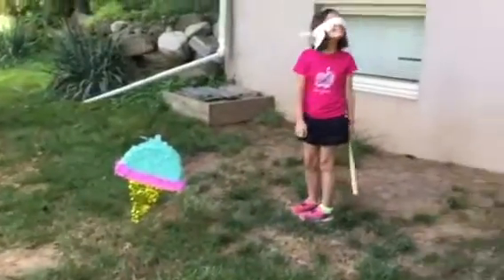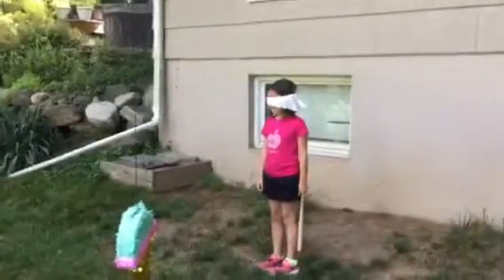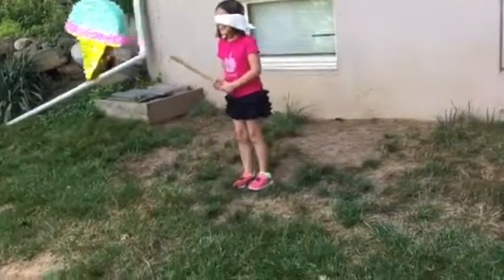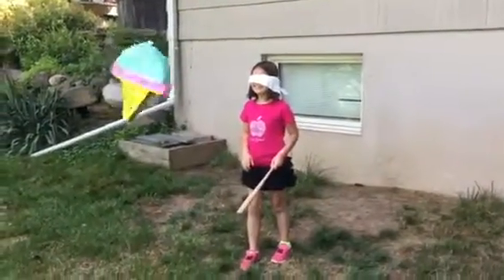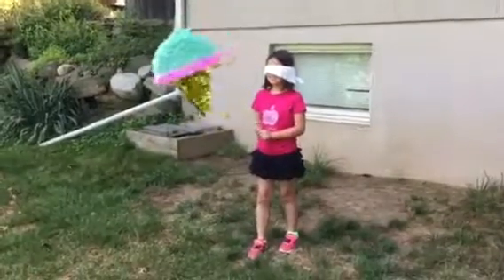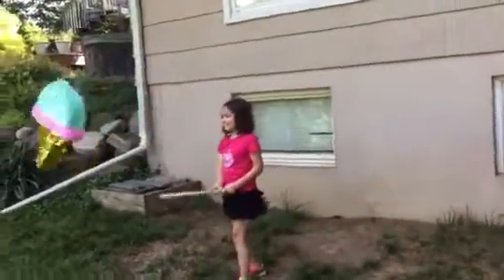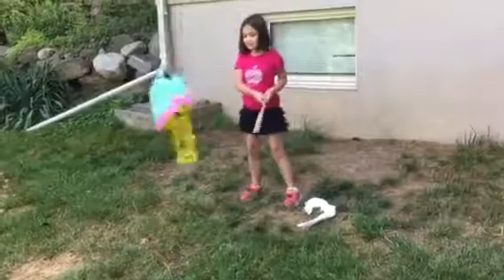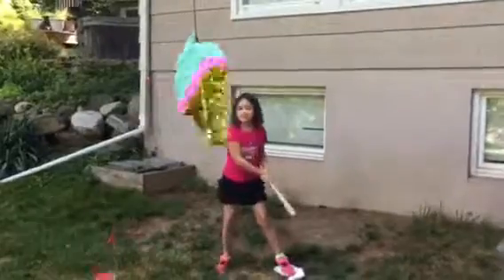Haela’s Piñata 1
Haela begins the battle with her Piñata.